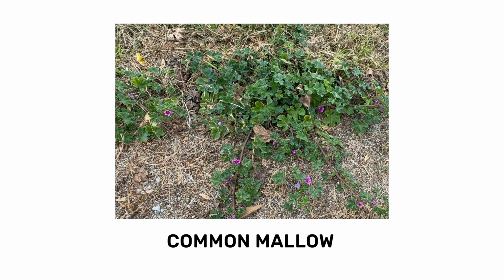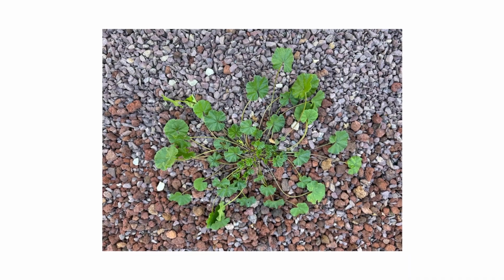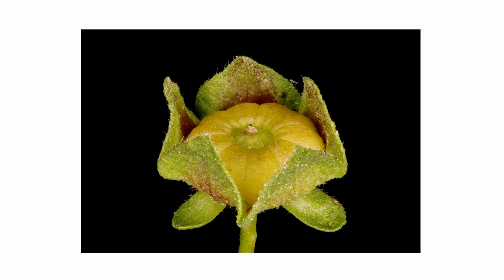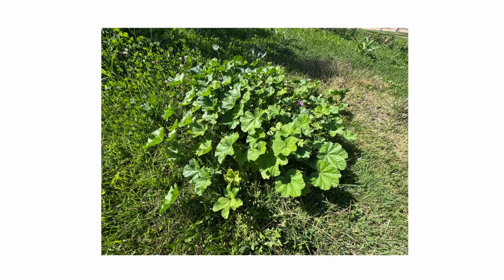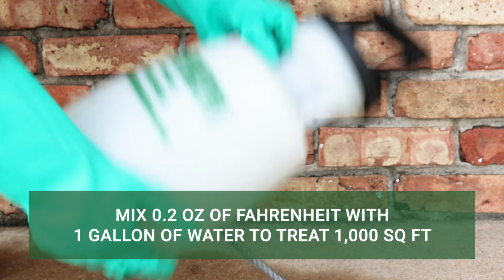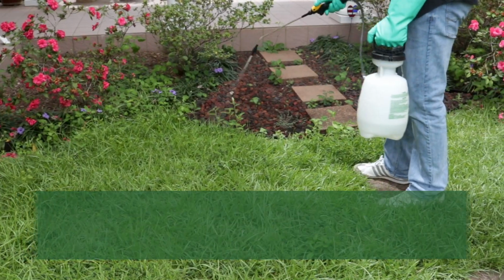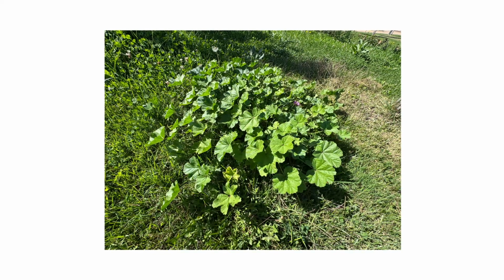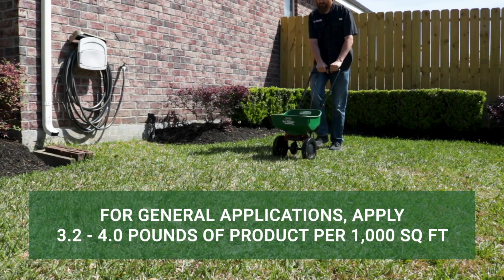How to Get Rid of Common Mallow [DIY Weed Management]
Chapters
0:00 Introduction
0:38 IDENTIFICATION
1:24 INSPECTION
1:54 TREATMENT
3:54 PREVENTION

Common mallow is an invasive plant growing throughout the United States. Though the plant is known to be forageable, it should be treated as a weed when it grows in places it shouldn’t. Common mallow on your property will compete with your plants and grass for sunlight, water, and nutrients.

*IDENTIFICATION
Common mallow is a low-growing broadleaf weed. It has a stem that can grow vertically or parallel to the ground, growing up to 2 feet. Young plants grow as a basal rosette.

The leaves grow alternately arranged and are dark green to purple in color. They are round or kidney-shaped with a crinkled appearance.

The stems and leaves are covered in short hairs.

This plant produces white to light lavender flowers with dark veins. These flowers have five petals.

The fruit common mallow produces are said to look like small buttons or wheels of cheese.

*INSPECTION
Common mallow grows in areas with disturbed soil and sites with little competing foliage. You may find this plant growing in footpaths, roadsides, lawns, and croplands.

Common mallow spreads from spring to fall, with flowers blooming from April to May through to October.

*TREATMENT
To eliminate common mallow on commercial or residential properties, use a selective, post-emergent herbicide that’s labeled not to injure your property’s turfgrass.

If you have weeds growing on properties with cool-season grasses, we recommend 2,4-D Amine. The labeled application rate for spot treatments with this product is one-quarter of a pint of concentrate mixed into 3 gallons of water or 1 and two-thirds fluid ounces of concentrate mixed into 1 gallon of water.

If you have weeds growing on properties with warm-season grasses, we recommend Fahrenheit Herbicide. For spot applications, mix 0.2 ounces of the product per 1 gallon of water to apply over 1,000 square feet. Keep in mind that when making applications over St. Augustinegrass, Bermudagrass, or Zoysiagrass, temporary stunting or chlorosis may occur.

To enhance this product’s efficacy, mix in a surfactant like Nanotek. Nanotek is a non-herbicide product designed to improve the adhesion and penetration of pesticides onto treated surfaces. Just add 1 fluid ounce per 1 gallon of solution.

For either of these products, we recommend you mix and apply your herbicide with a handheld sprayer.

Spot-treat any weed you’ve found during your inspection. Use a fan or cone spray pattern to ensure the leaves are fully coated, and spray the weed to the point of wet but not runoff. Be sure to spray on calm days when temperatures are not too hot and when wind speeds are low to minimize drift.

When applied properly, affected weeds will yellow and begin to die. Conduct follow-up applications as necessary. Reapplication intervals with 2, 4-D Amine range from 21 to 30 days. Reapplication intervals with Fahrenheit range from 4 to 6 weeks.

Applications are most effective when the plant is young and actively growing, before flower or seed production.

*PREVENTION
Once you’ve removed common mallow and other weeds from your property, look out for any new activity. If any new weeds emerge, mechanical removal can suppress the spread of weeds,

We recommend mowing your grass at regular intervals to maintain a thick growing density. A lawn dense with taller trimmed grass can better choke out weeds and prevent them from establishing.

Finally, apply fertilizer to promote your lawn’s health. Fertilizer provides your turf with essential nutrients that helps the grass defend itself against weeds, pests, and diseases. Consider Solutions 15-5-10 Weed & Feed with Trimec. This product in particular will eliminate weeds while providing a steady supply of nutrients for your turf. For general applications, you can distribute at a rate of 3.2 to 4.0 pounds of product per 1,000 square feet.